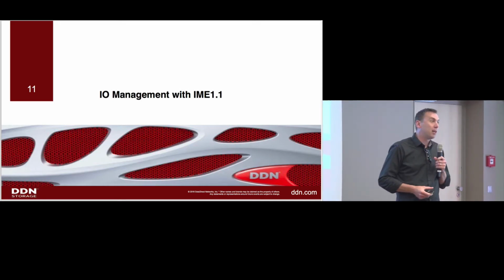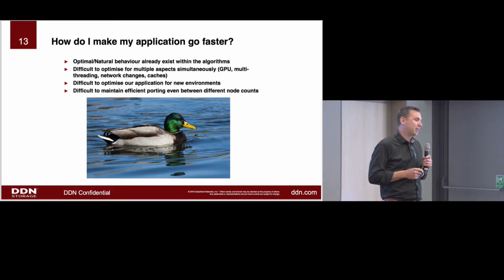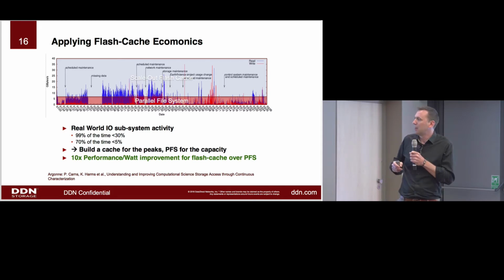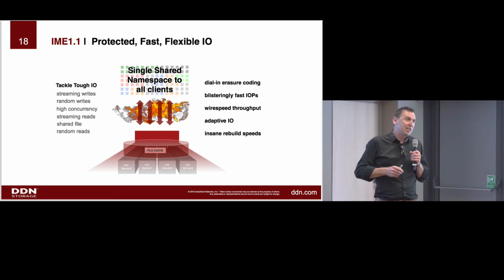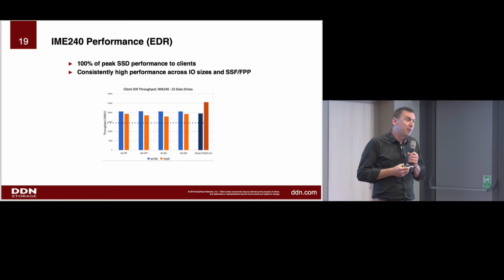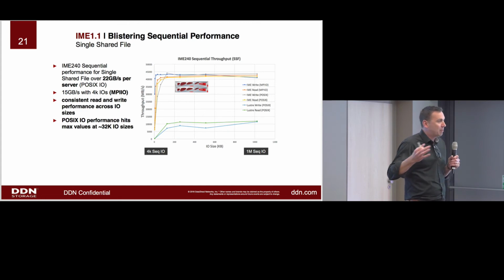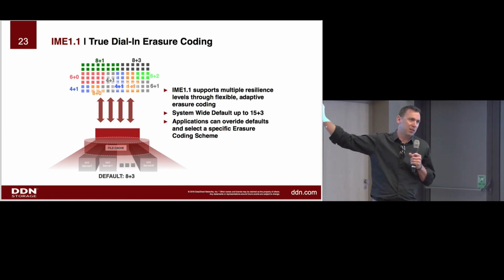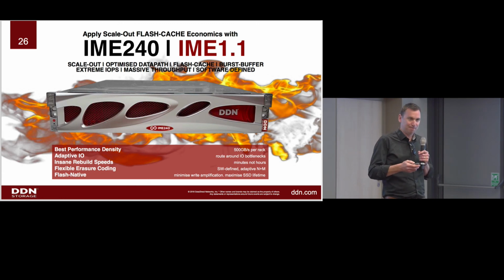IME Update - I/O Profiling of applications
In this video from the 2017 DDN User Group meeting at ISC, James Coomer from DDN presents: IME Update - I/O Profiling of applications.